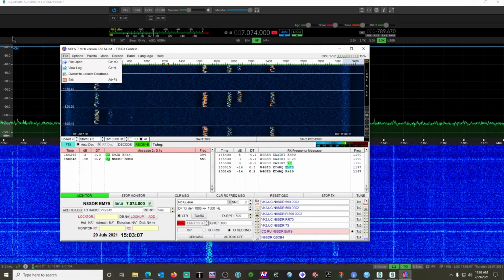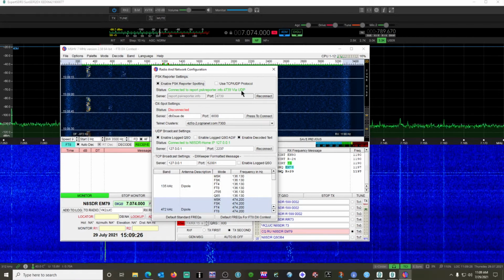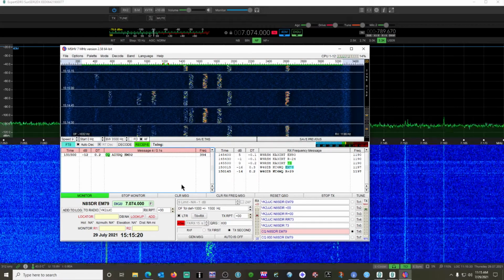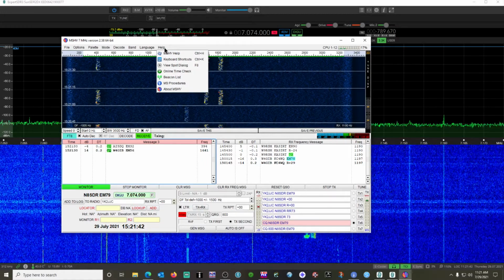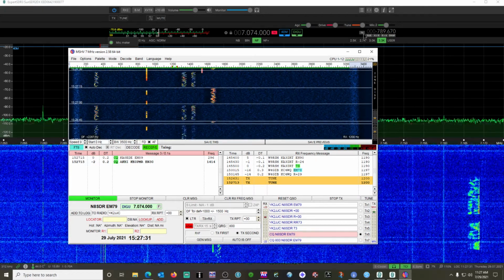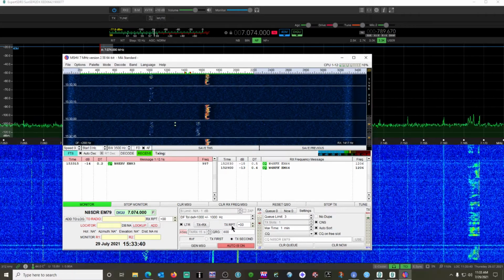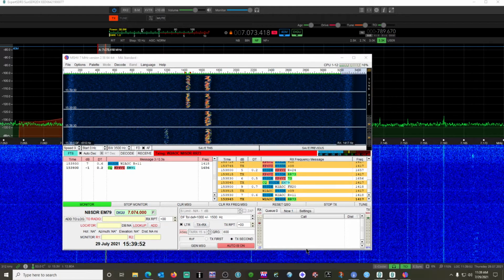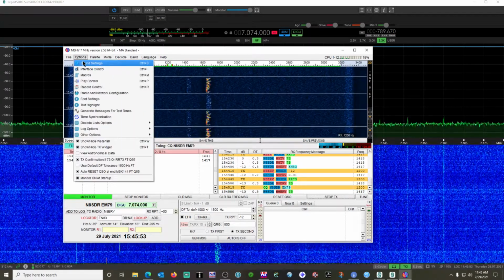Follow Up MSHV with TCI protocol and Expert Electronics EESDR ALPHA release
PART 3

Video showing another Great Digital Program MSHV now with TCI support for Expert Electronics (SUNSDR) radios . you can get MSHV

In this video I am using EESDR ALPHA release V3 0.8.1 and version 2.58 of MSHV which supports TCI on both RX1 and RX2.

I have no association with Expert Electronics other than I own one of their fine SunSDR2DX's and find SDR and Computers fascinating.